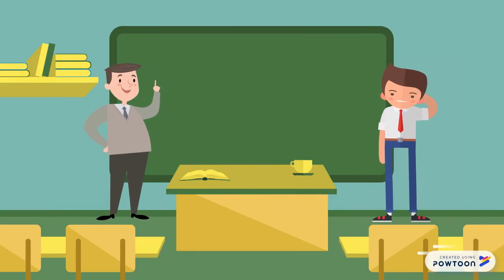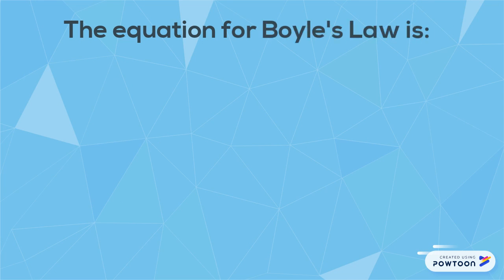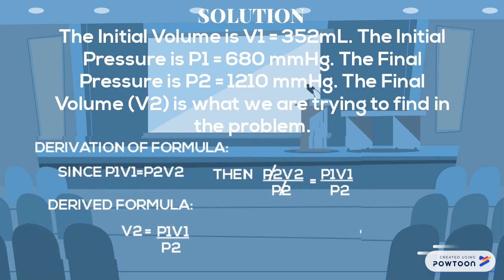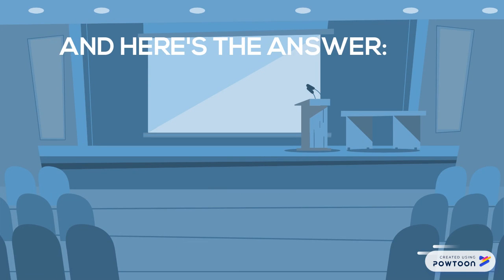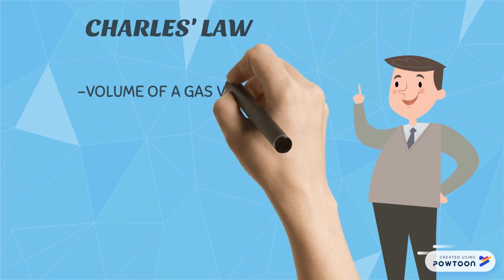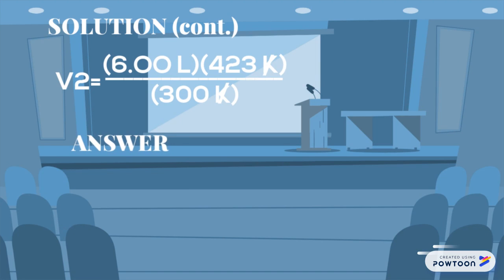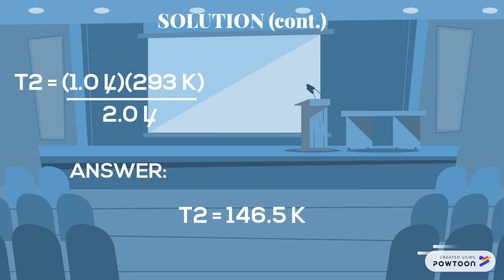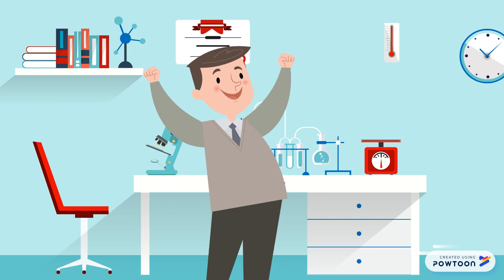VIRAY ENDAYA STEM 12-H